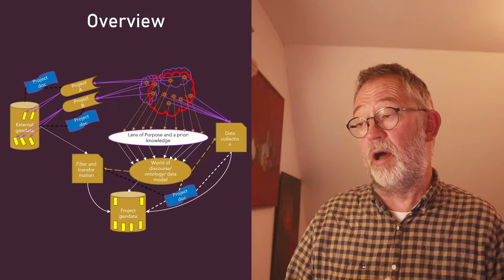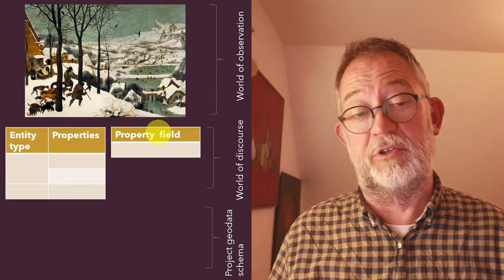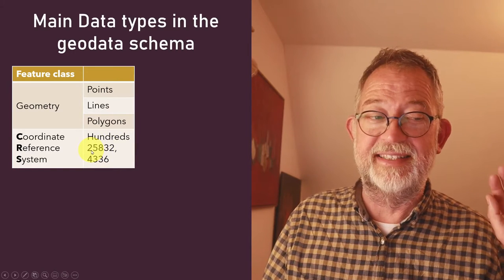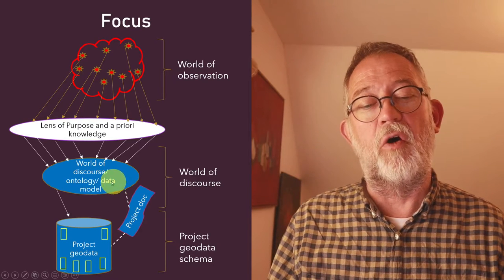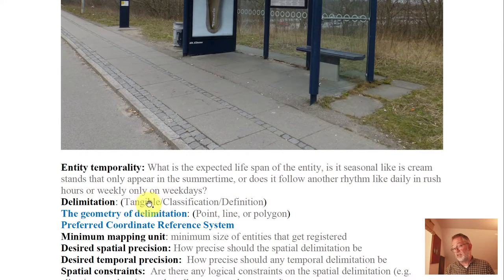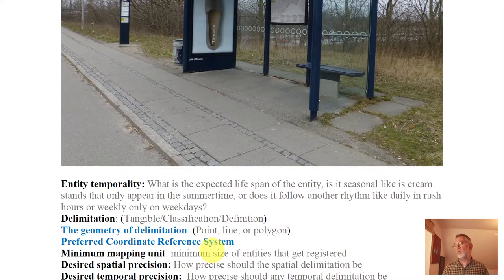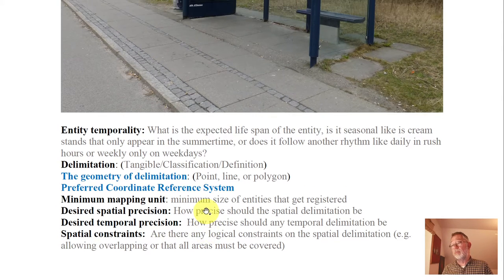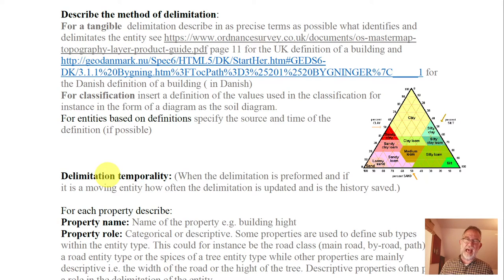From world of discourse to Geospatial data schema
In this video, I will focus on transforming the world of discourse into a geospatial data schema.
This video is complemented by
A web article on strategies for geospatial data
A template for documenting your world of discourse/geospatial schema

0:00 Overview and context
1:33 Presenting our world of observation (hunters in the snow)
2:20 Building our world of discourse
2:33 Entity types and Property fields
3:08 Examples of entity types (Discrete type)
4:30 Examples of entity types (Categorical type)
5:20 Discrete Vs. Categorical entity types
6:48 Examples of a Properties fields
9:00 The components of the schema
11:20 Geometry in the schema (points, lines and Polygons)
12:14 Coordinate Reference Systems (linking a coordinate to a location on earth)
14:10 Attributes of a feature class/table
15:56 Documenting your world of discourse/schema
17:00 The templet for documenting the world of discourse/schema
18:05 Documenting the entity type
19:39 The temporality of the entity type
21:00 Delimitation of the entity type
21:50 (The geometry and preferred CRS) for the schema
22:45 Minimum mapping unit
23:48 Spatial precision
24:11 Temporal precision
25:23 Spatial constraints
26:13 Defining governing the spatial delimitation
28:35 Temporality of delimitation/location
29:30 Property name
29:41 Property role (categorical, descriptive)
31:07 Defining the property
31:31 Data type of a property
31:43 temporality of a property
33:12 Property fields
34:20 Method of acquisition
35:11 Method of storage
36:60 Summing up the process